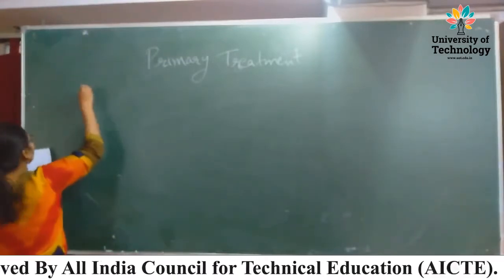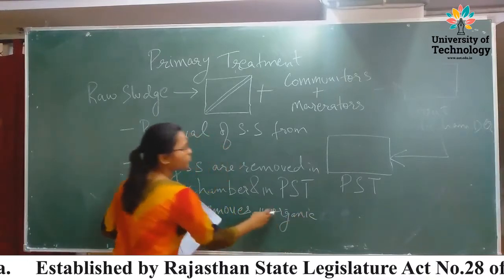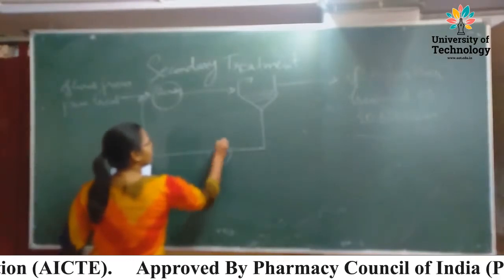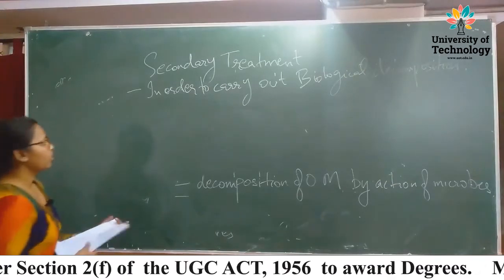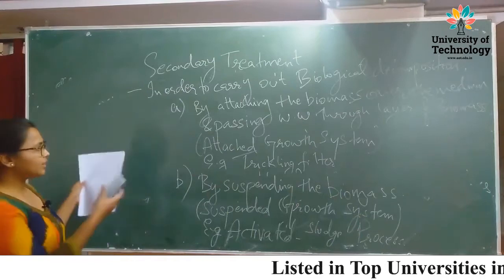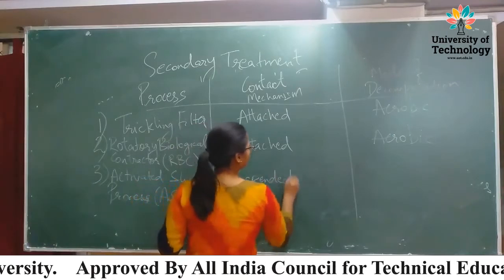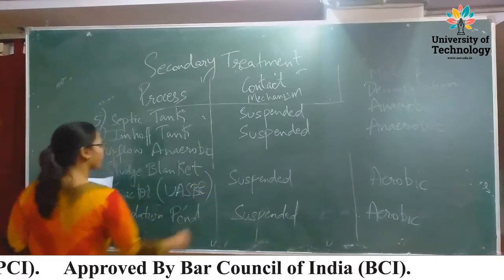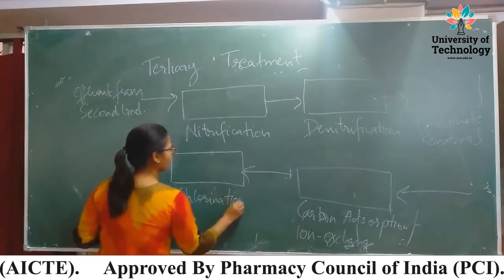Wastewater treatment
B.Tech Civil Engineering